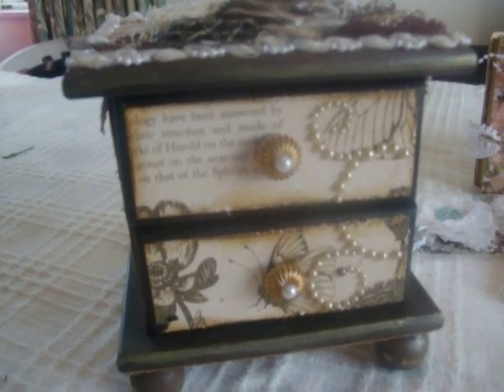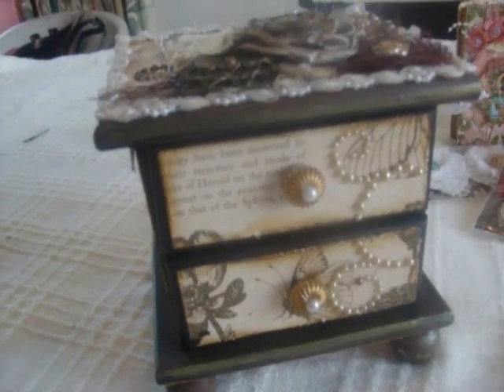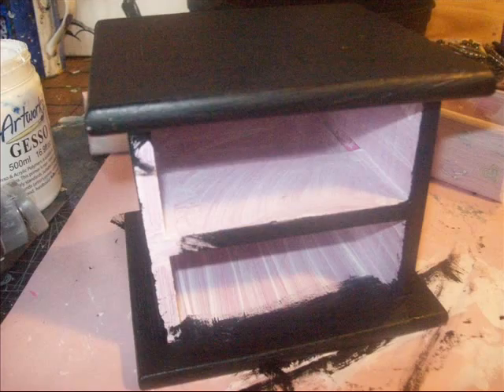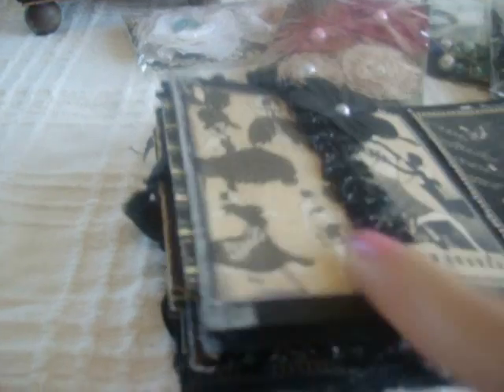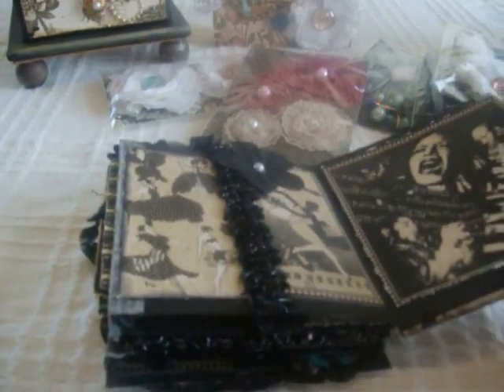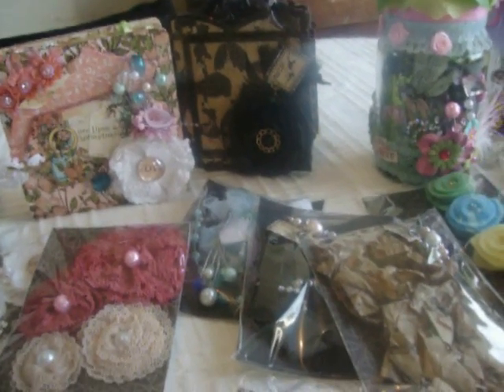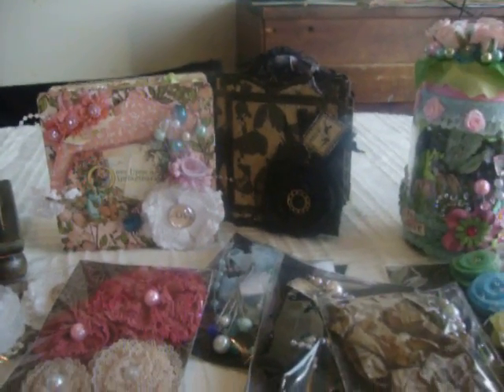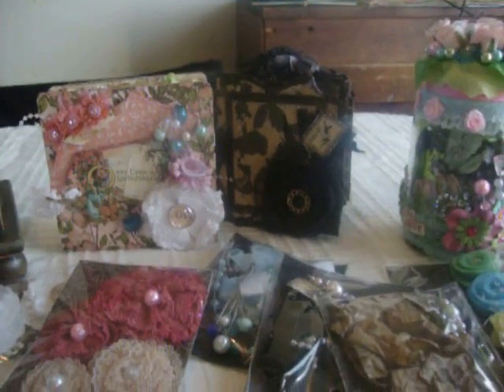MOTHERS DAY and RAKS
hey peeps thanx for stopping by heres some links fro you to check out these awesome crafters!!
natasha chanwai doing a cover of "meet me halfway" black eyed peas.